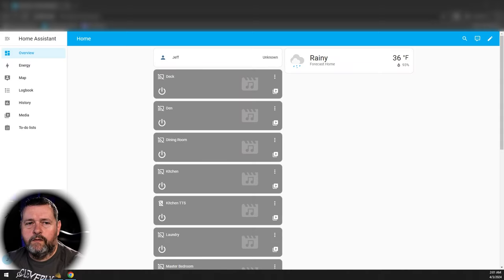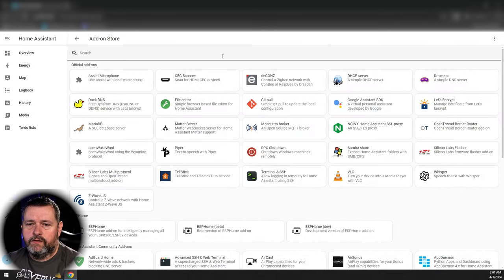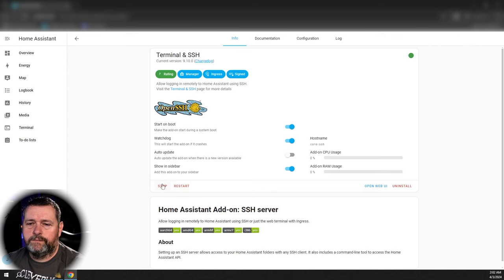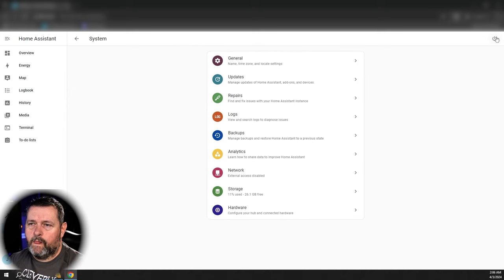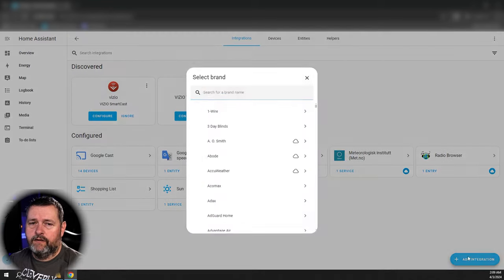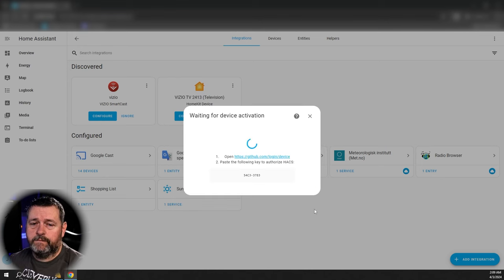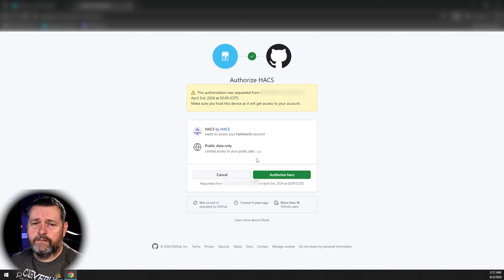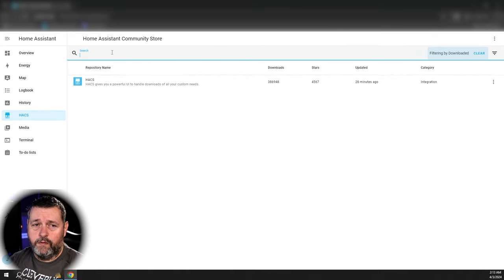STOP Using Home Assistant Without HACS!! | 2024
In this video, I show you how to install the Home Assistant Community Store, otherwise known as HACS.  The version of Home Assistant used in this video is 2024.3.3, which was the most current version available at the time of making this video.  I'll make another updated video in the future to stay up to date.

Command to install HACS: wget -O | bash

This episode's t-shirt

Lighting:
Background overhead light
Background floor light